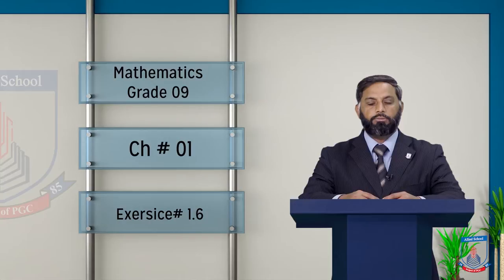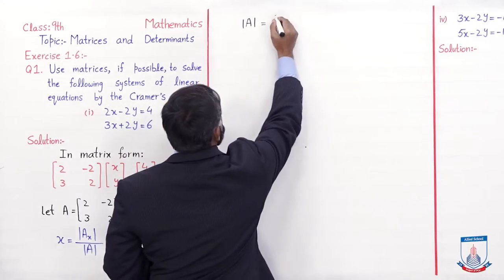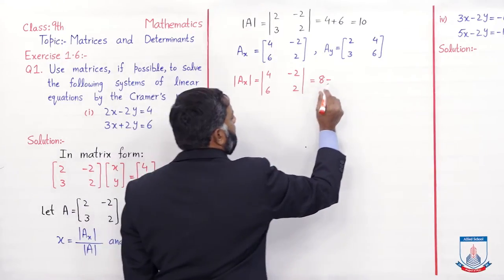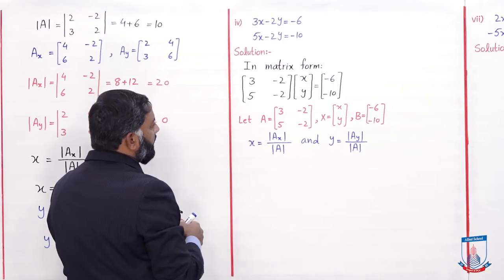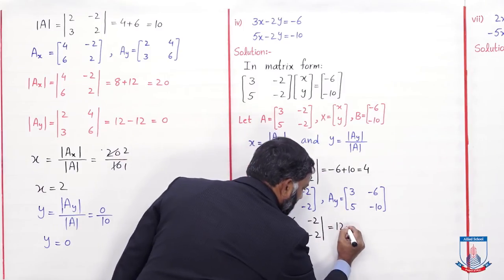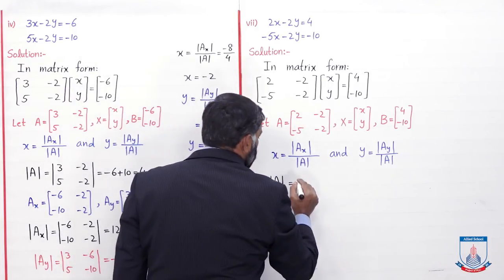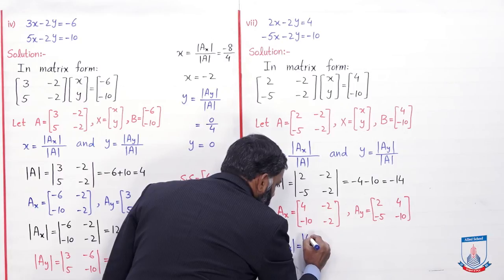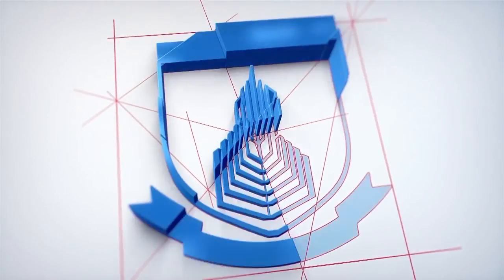Class 9 - Mathematics - Chapter 1 - Lecture 10 - Exercise 1.6 Q1(ii) - Allied Schools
Cramers rule